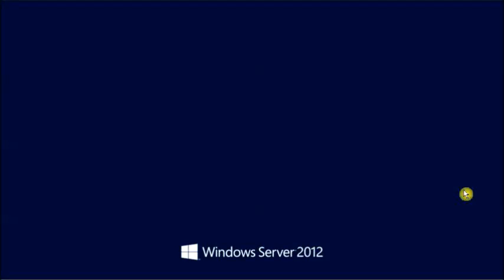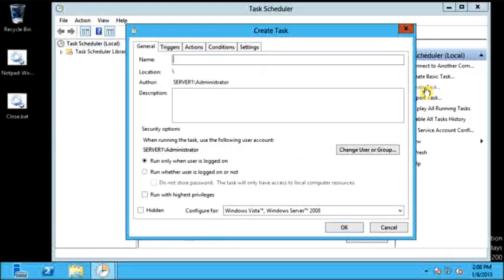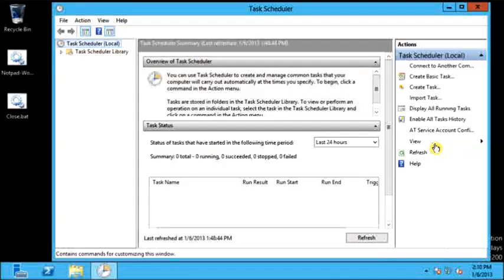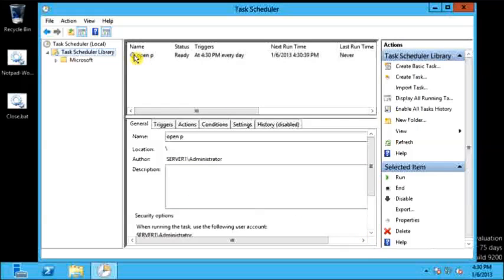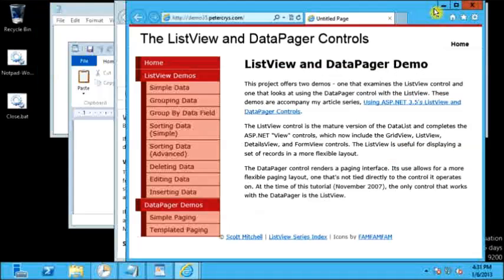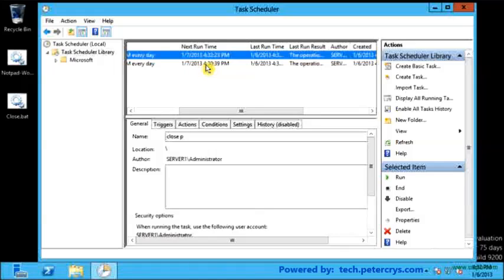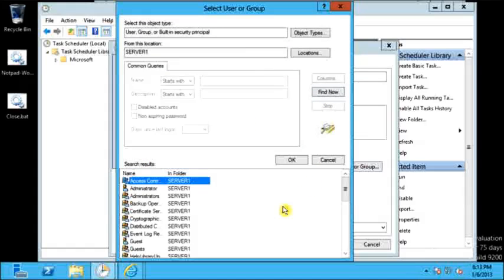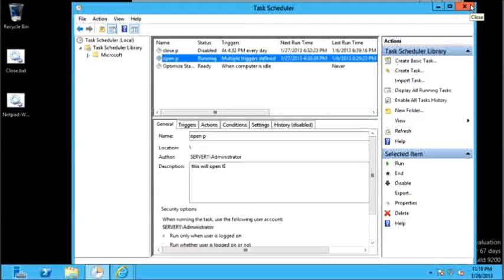Windows Task Scheduler Overview on Windows Server 2012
Task Scheduler Overview  on Windows Server 2012.

Task Scheduler helps to schedule automated tasks that perform actions at a specific time or when a certain event occurs. It provids an organized view for all the tasks and a convenient point of access to managing them.